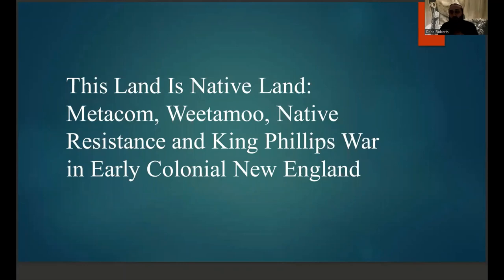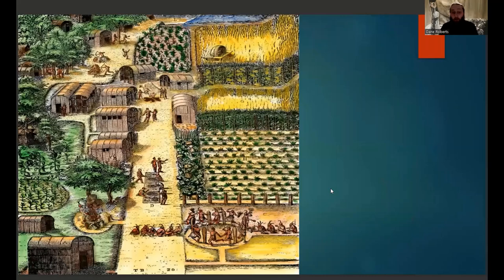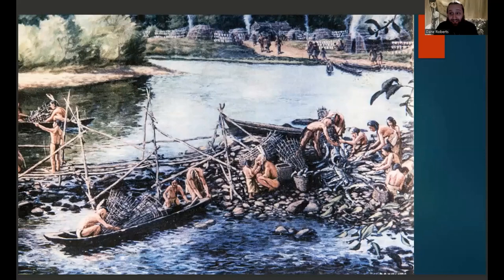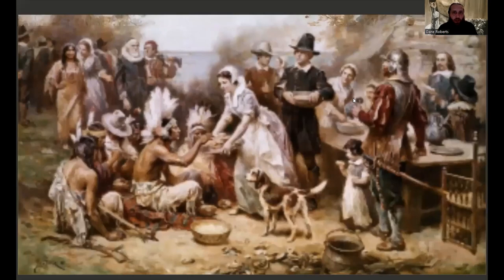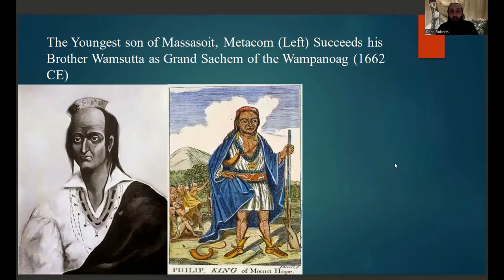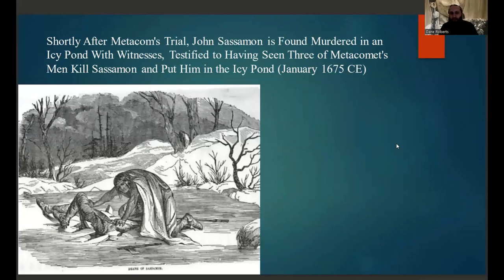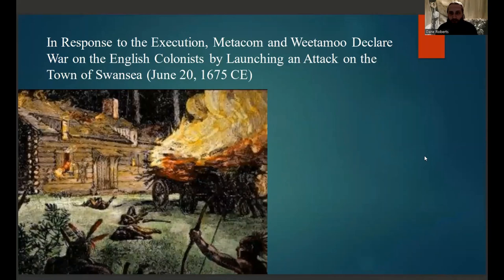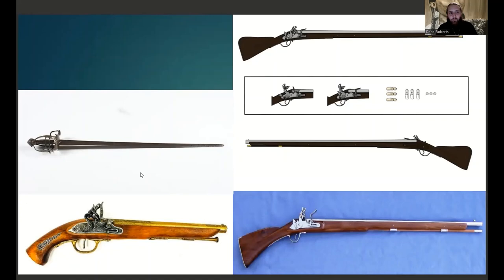This Land Is Native Land:​ Metacom, Weetamoo and King Phillips War in Early Colonial New England​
The fourth video in the series about the earliest large-scale conflicts between Native Americans and European colonists in North America, and the seventh video in the early colonial debacles that disprove the myth of European military superiority series. In this video, I talk about the Wampanoag, Narragansett, and Wabanaki Confederacies, the English colonization of New England, the continued English attempts to undermine Native American sovereignty and culture, the eventual starting of King Phillips war by Metacom and Weetamoo, and the effects the war on both Native Americans and English colonists.

Sources:

Anderson, Virginia DeJohn. “King Philip’s Herds: Indians, Colonists, and the Problem of Livestock in Early New England.” The William and Mary Quarterly 51, no. 4 (1994): 601–24.

After King Philip's War: Presence and Persistence in Indian New England. Germany: Dartmouth College Press, 2000.

BAKER,EMERSON WOODS,,II. (1986). Trouble To The Eastward: The Failure Of Anglo-indian Relations In Early Maine (fur Trade, King Philip's War, Abenaki) (Order No. 8707843). Available from ProQuest Dissertations & Theses Global. (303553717).

Bilodeau, Christopher. Creating an Indian Enemy in the Borderlands: King Philip’s War in Maine, 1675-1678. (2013).

Brooks, Lisa Tanya. Our Beloved Kin: A New History of King Philip's War. United Kingdom: Yale University Press, 2018.

Cesarini, J. Patrick. “‘What Has Become of Your Praying to God?’ Daniel Gookin’s Troubled History of King Philip’s War.” Early American Literature 44, no. 3 (2009): 489–515.

Damon, L. (2018). Muskets in Misery Swamp: An Investigation into a King Philip's War Battle (Order No. 10843882). Available from ProQuest Dissertations & Theses Global. (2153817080).

DeLucia, Christine. “The Memory Frontier: Uncommon Pursuits of Past and Place in the Northeast after King Philip’s War.” The Journal of American History 98, no. 4 (2012): 975–97.

Drake, James. “Restraining Atrocity: The Conduct of King Philip’s War.” The New England Quarterly 70, no. 1 (1997): 33–56.

Drake, J. D. (1996). Severing the ties that bind them: A reconceptualization of King Philip's War (Order No. 9623556). Available from ProQuest Dissertations & Theses Global. (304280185).

Easton, John. A Narrative of the Causes Which Led to Philip's Indian War, of 1675 and 1676. Edited by Franklin Benjamin Hough. Albany, NY: J. Munsell, 1858.

Easton , John. A Relation of the Indian W A Relation of the Indian War, by Mr. Easton, of Rhode Island, 1675 on, of Rhode Island, 167. Edited by Paul Royster. 33. Vol. 33. Lincoln, NE: Faculty Publications, UNL Libraries, 1675.

Empire and Others: British Encounters with Indigenous Peoples, 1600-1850. United Kingdom: University of Pennsylvania Press, Incorporated, 1999.

Esposito, Gabriele. King Philip's War 1675–76: America's Deadliest Colonial Conflict. United Kingdom: Bloomsbury Publishing, 2020.

Fisher, Linford D.. “"Why shall wee have peace to bee made slaves": Indian Surrenderers During and After King Philip's War.” Ethnohistory 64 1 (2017): 91-114.

Godfrey, Murray A. “FEAR AND LOATHING IN NEW ENGLAND: A REEXAMINATION OF KING PHILIP’S WAR.” Thesis, Texas State University, 2010.

Kawashima, Yasuhide. Igniting King Philip's war: the John Sassamon murder trial. United States: University Press of Kansas, 2001.

Mather , Increase. A Brief History of the Warr with the Indians in New-England (1676): An Online Electronic Text Edition . Edited by Paul Royster. 31. Vol. 31. Lincoln, NE: Faculty Publications, UNL Libraries, 1676.

Michna, Gregory. "“A Prey to Their Teeth”: Puritan Sermons and Ministerial Writings on Indians During King Philip’s War." Sermon Studies 1 no. 1 (2017): 24-43.

Morrison, Kenneth M. “The Bias of Colonial Law: English Paranoia and the Abenaki Arena of King Philip’s War, 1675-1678.” The New England Quarterly 53, no. 3 (1980): 363–87.